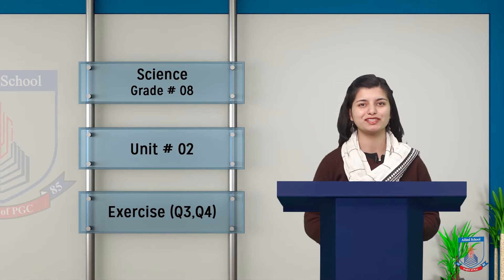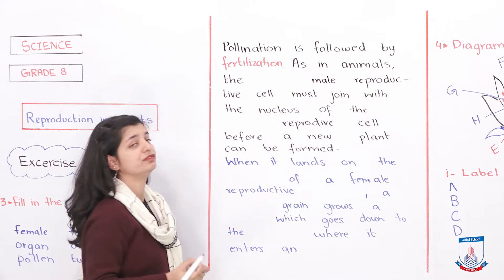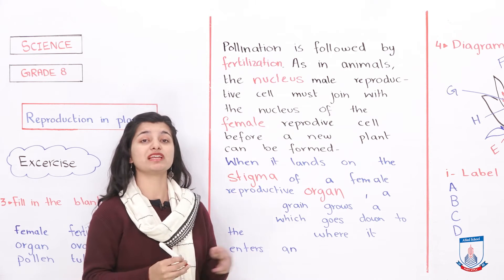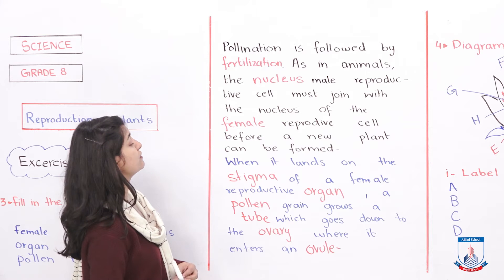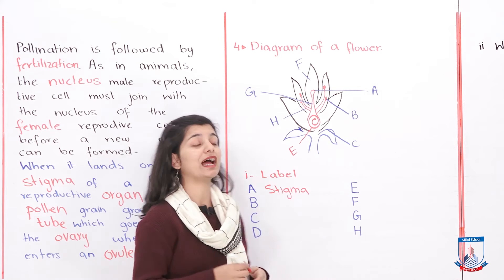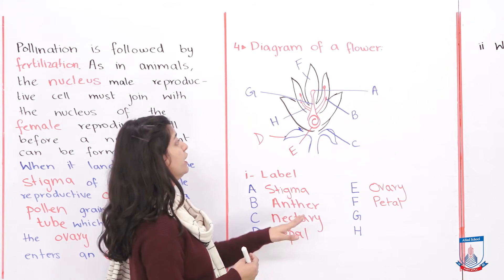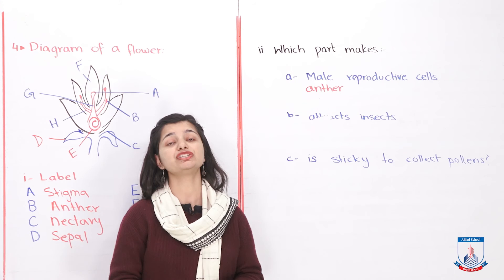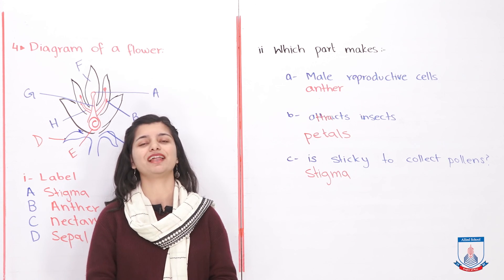Class 8 - Science - Chapter 02 - Lecture 11 - Exercise (Q3,Q4) - Allied Schools